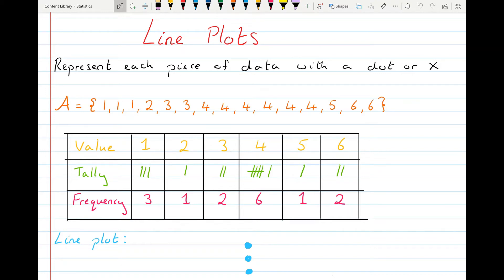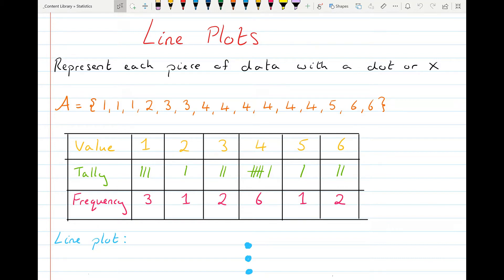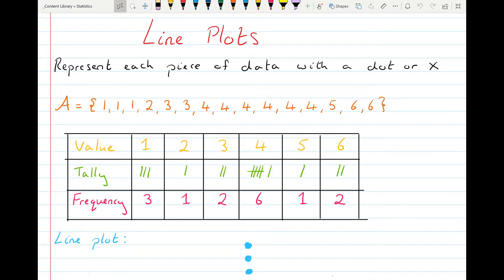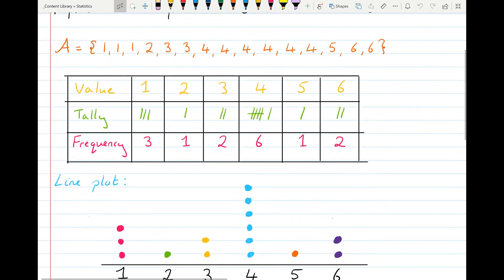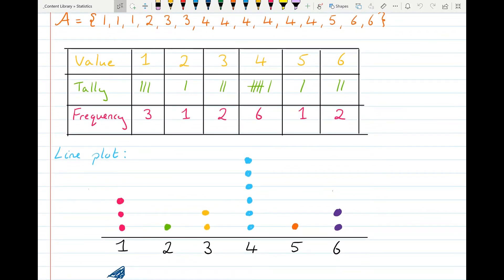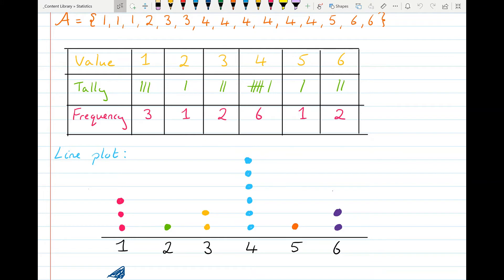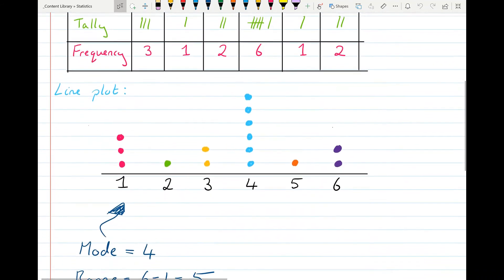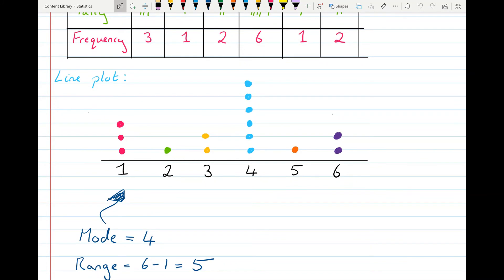Line Plots - Statistics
Displaying data using Line Plots.
Suitable for Junior Cycle Maths students.